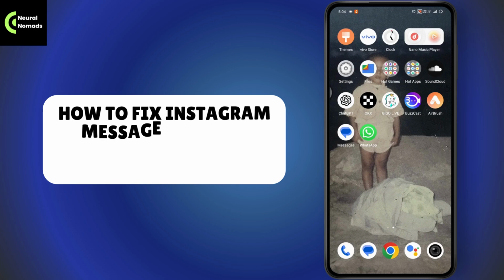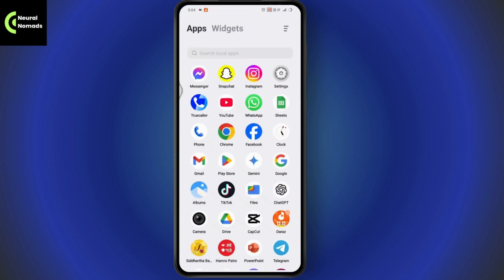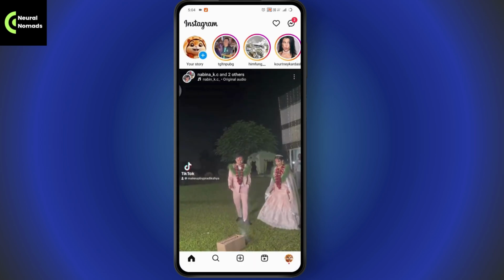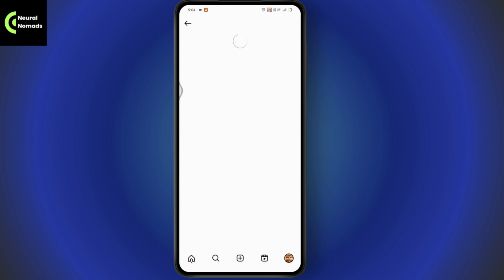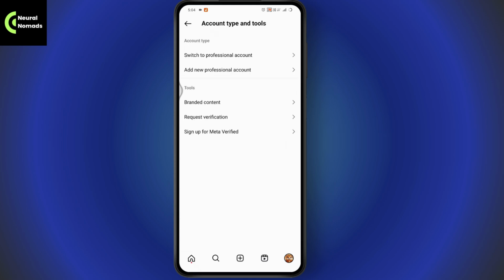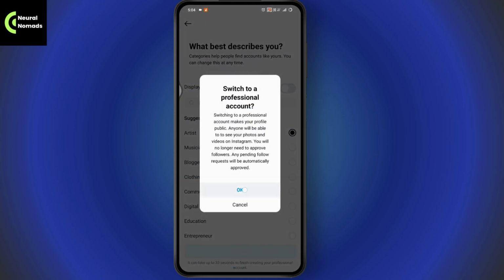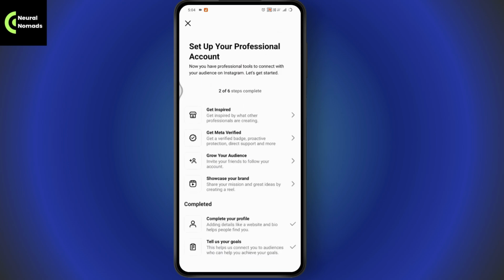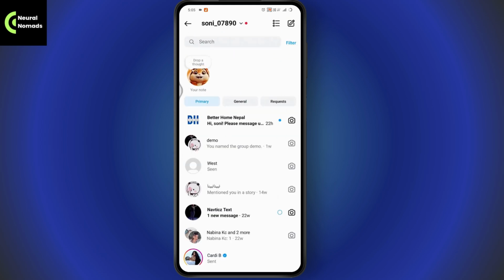How To Fix Instagram Message Primary General Option Not Showing Problem Solve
How To Fix Instagram Message Primary General Option Not Showing Problem
solve instagram message primary general option not showing problem
instagram primary and general messages
fix instagram message primary general option not showing problem
how to solve instagram message primary general option not showing problem
fix instagram message general & primary option not showing problem solved

If you’re facing the issue of the "Primary" or "General" message options not showing on Instagram, follow these simple steps to fix it. This guide will walk you through switching to a professional account and accessing these message options.

0:00 - Introduction
0:05 - Opening Instagram and Navigating to Your Profile
0:15 - Switching to a Professional Account
0:30 - Reloading the Page to Apply the Changes
0:45 - Accessing Primary, General, and Request Message Options
0:55 - Conclusion